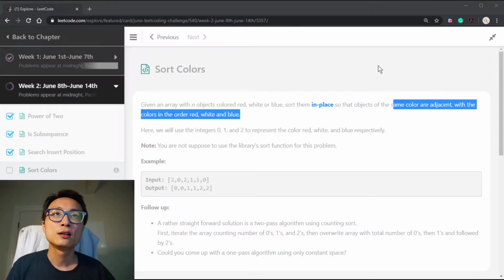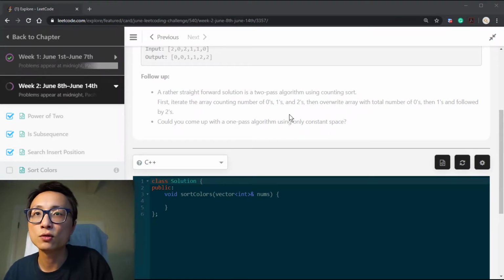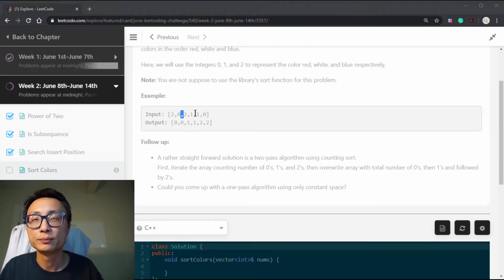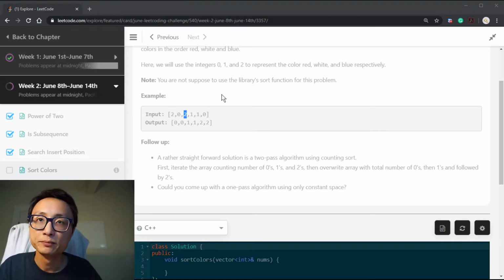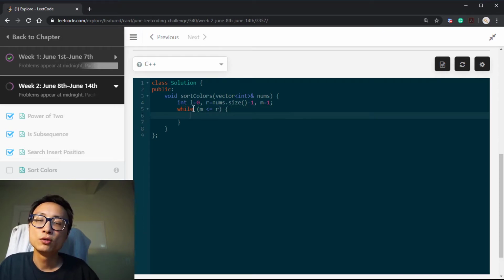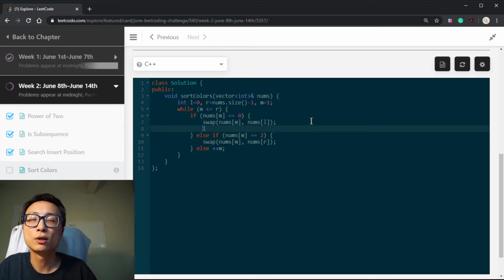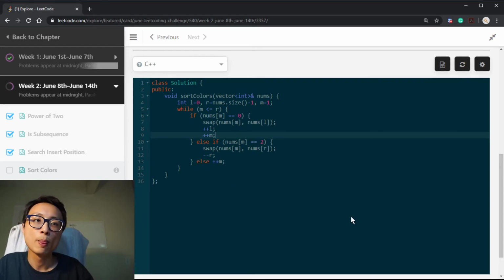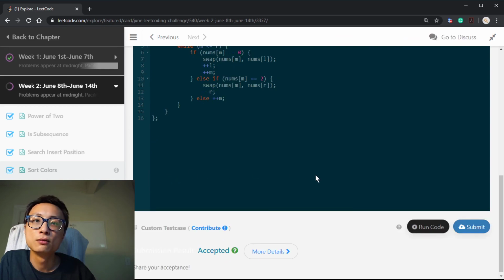Leetcode 75 Sort Colors